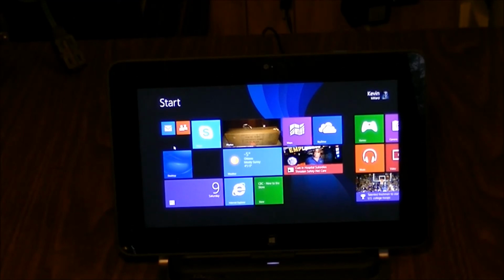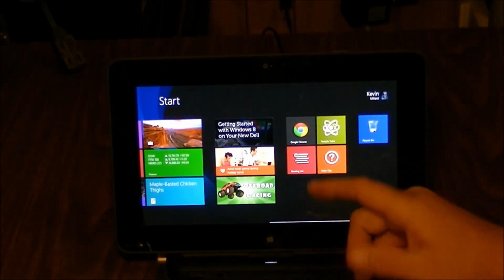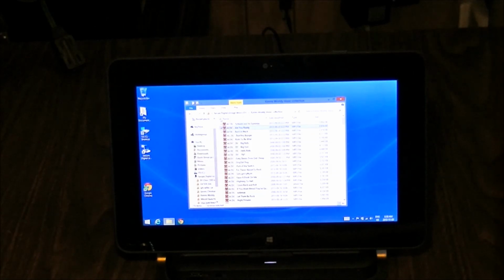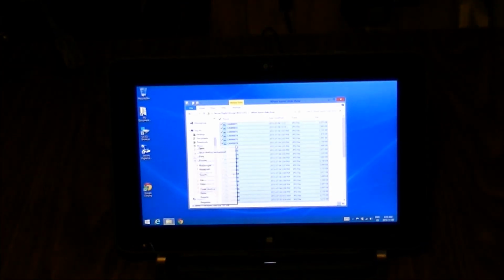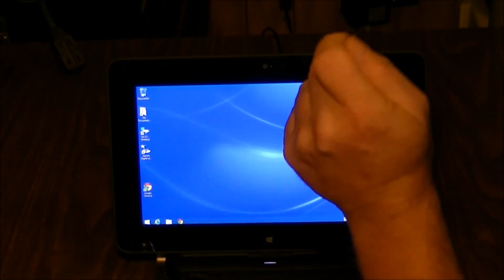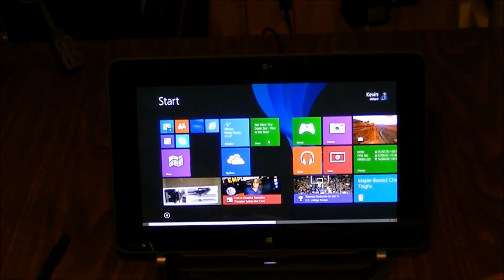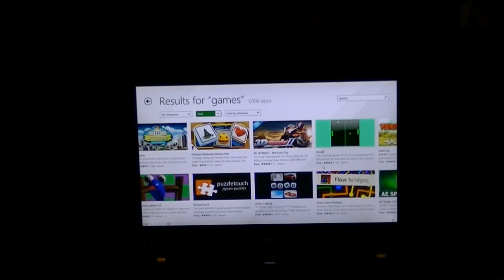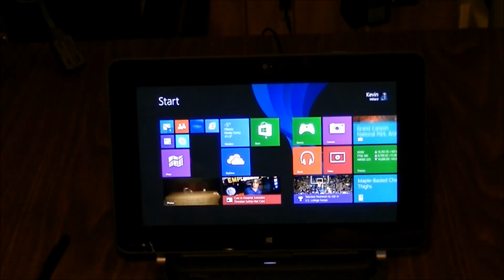Windows 8.1 Tour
this is a tour of windows 8.1 lots of new changes some good some not so good and some things just stayed the same